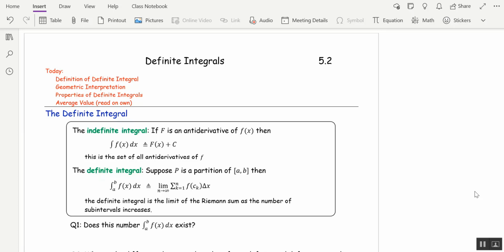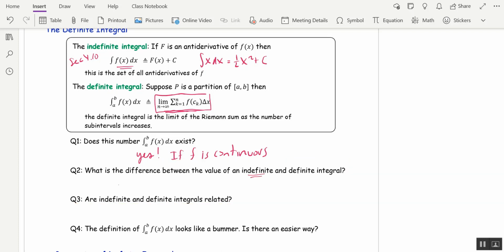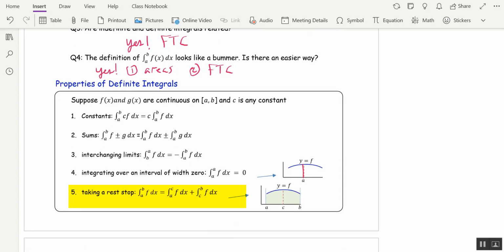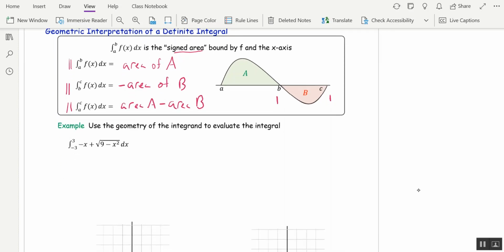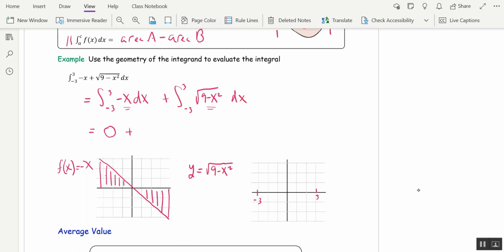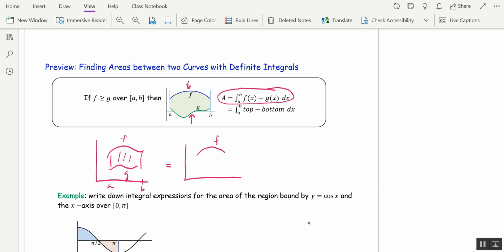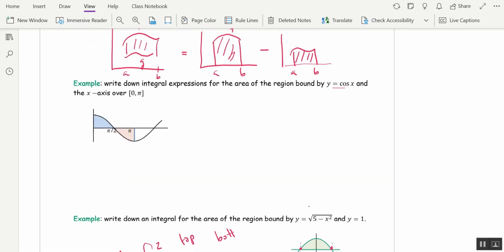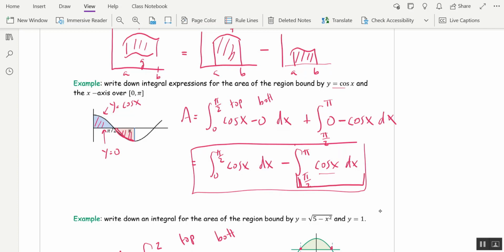Math 1A Section 5.2